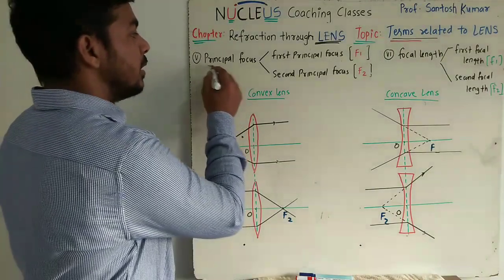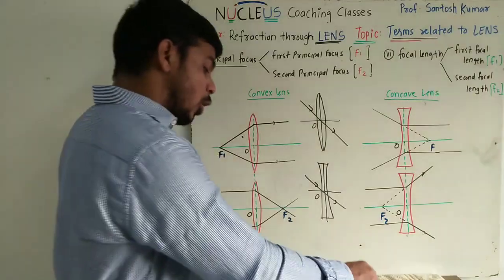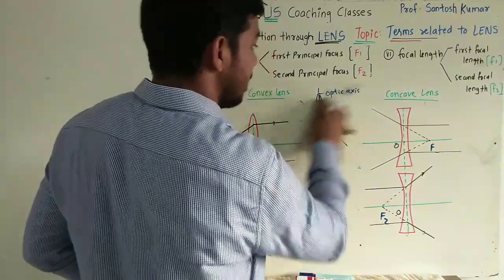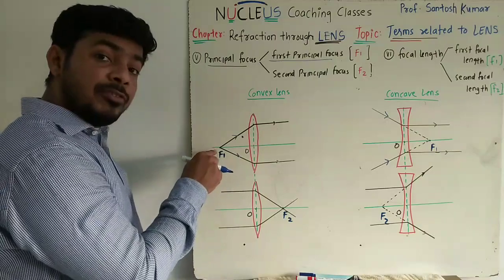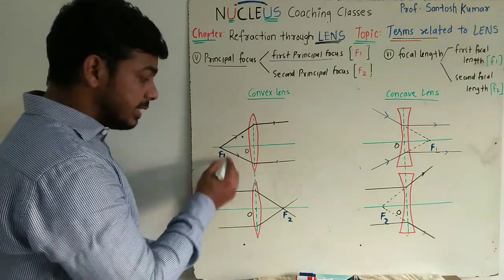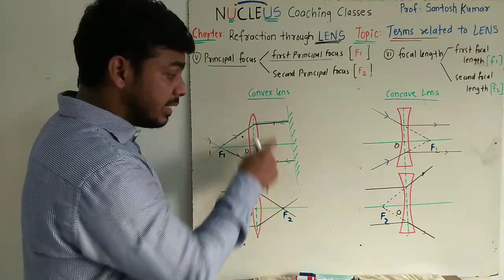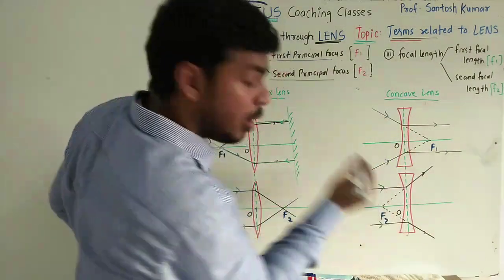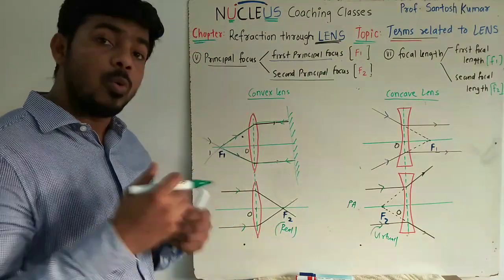Refraction through LENSES 04 : ICSE CLASS 10 CBSE CLASS 10 SSC